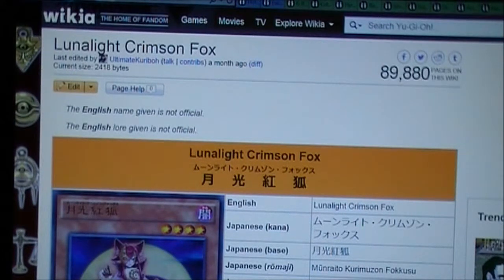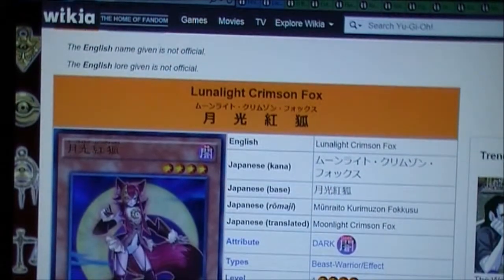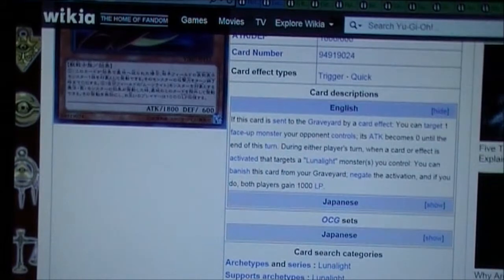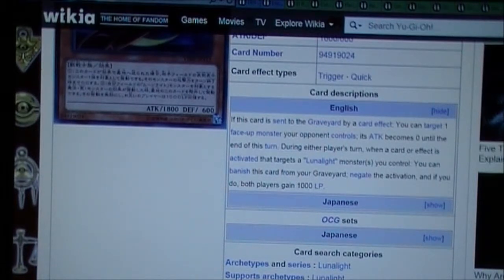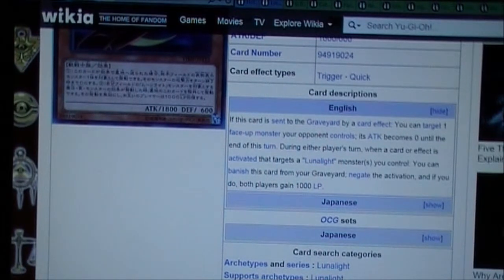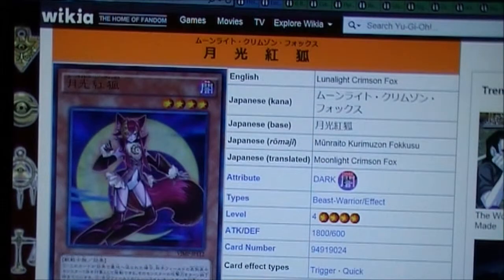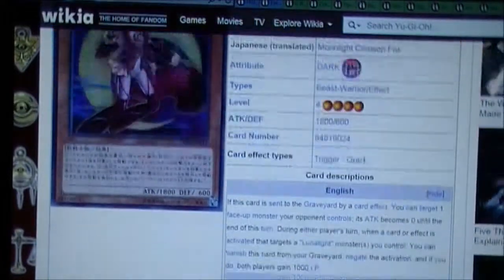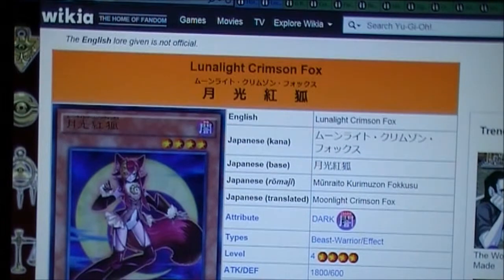Yu-gi-oh Card Review: Lunalight Crimson Fox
Lunalight Crimson Fox
Dark/Beast-Warrior
1800/600 Lv: 4

If this card is sent to the Graveyard by a card effect: You can target 1 face-up monster your opponent controls; its ATK becomes 0 until the end of this turn. During either player's turn, when a card or effect is activated that targets a "Lunalight" monster(s) you control: You can banish this card from your Graveyard; negate the activation, and if you do, both players gain 1000 LP.